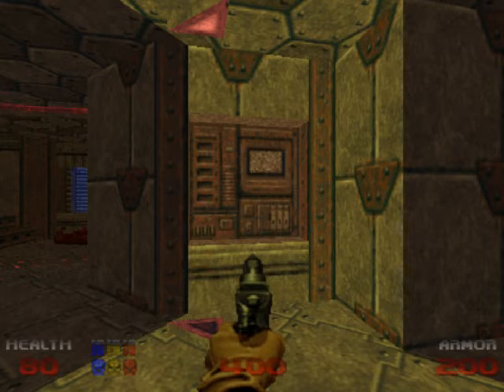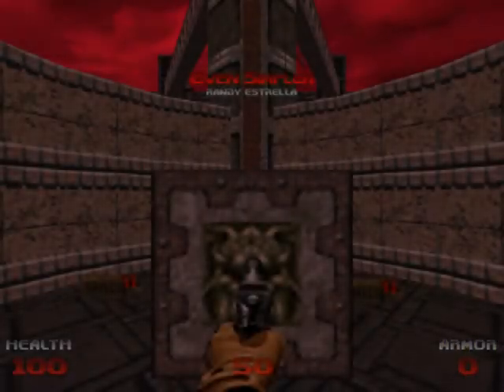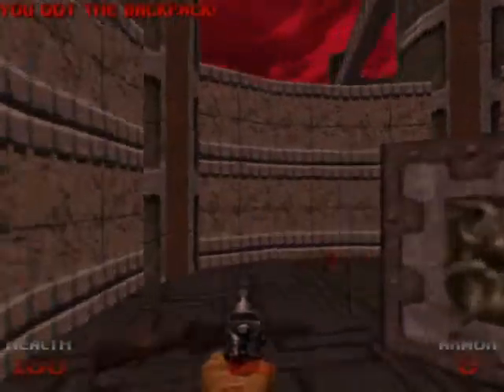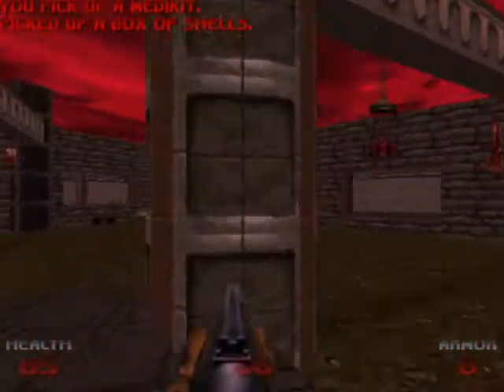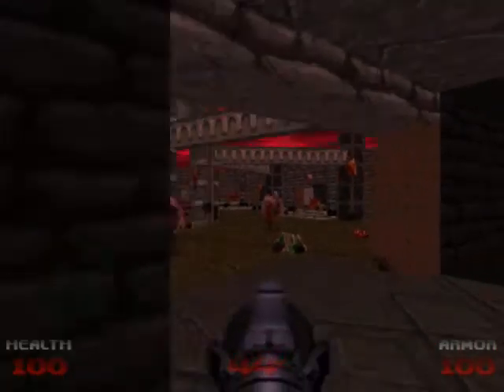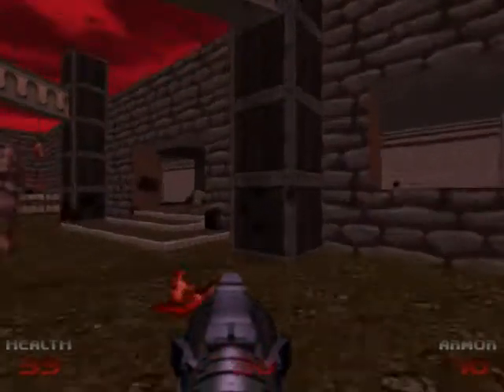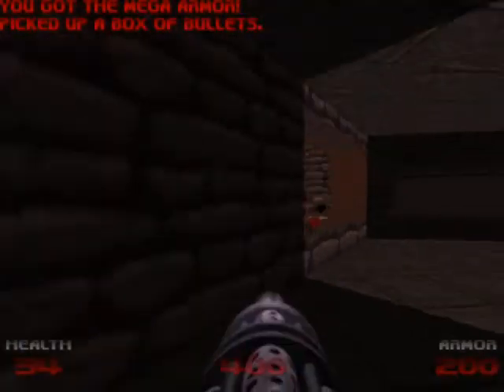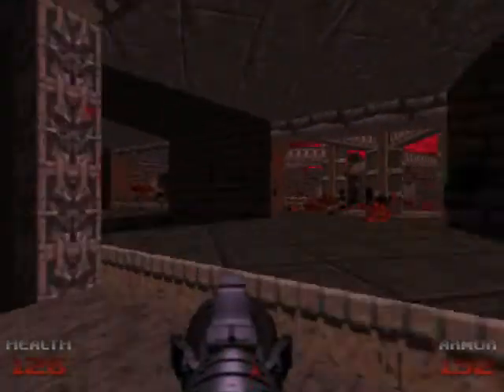D64 Retribution Map08 Plasma puzzle & Map09 (forgot fast!)